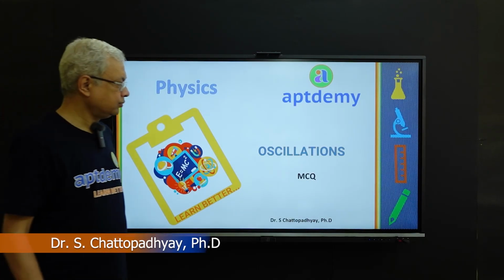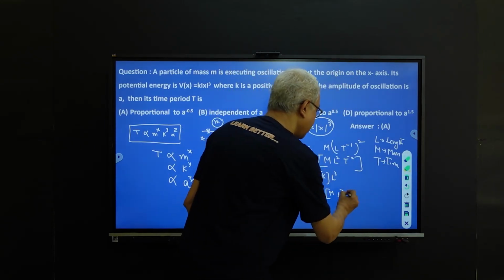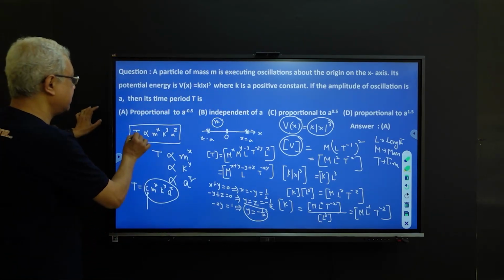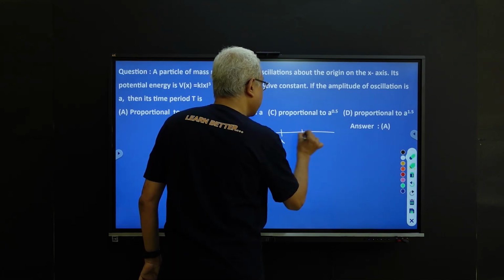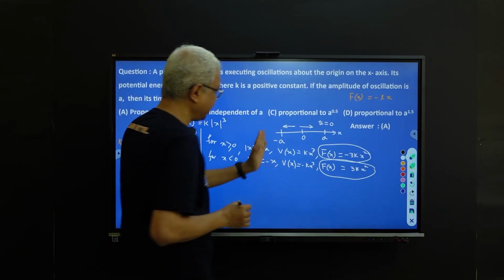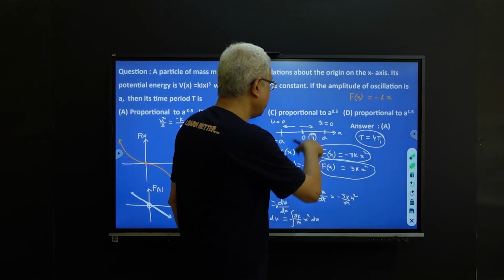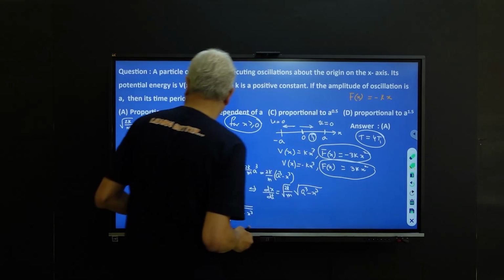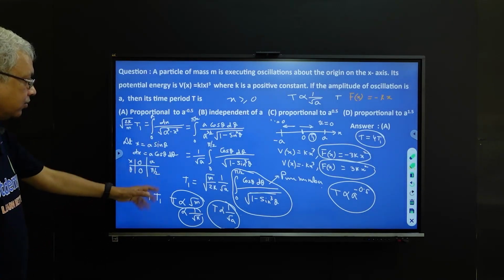Oscillations MCQ for Physics||CBSE/ISC/Other Boards||JEE Main and Advanced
||Oscillations MCQ for Physics||CBSE/ISC/Other Boards||JEE Main and Advanced Live Demo Classes at Laketown Branch on 7th April'2024 from 10.00 am to 3.00 pm